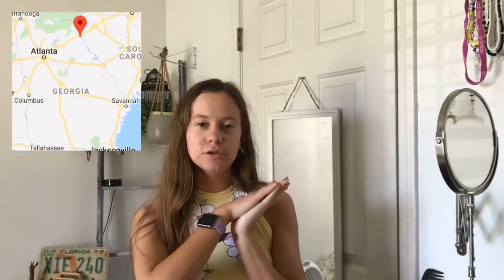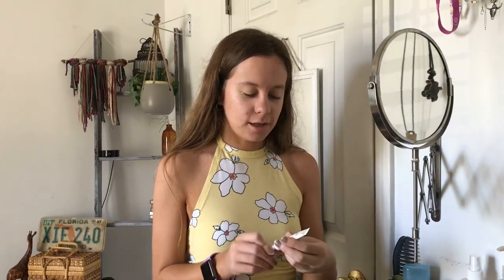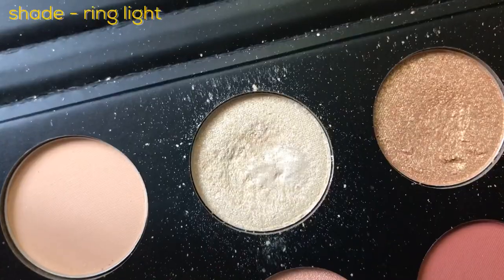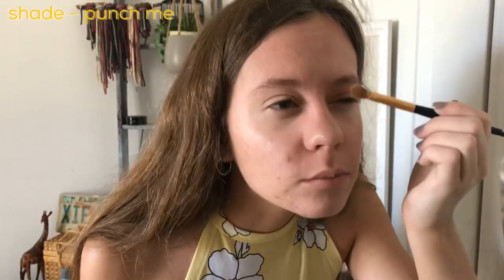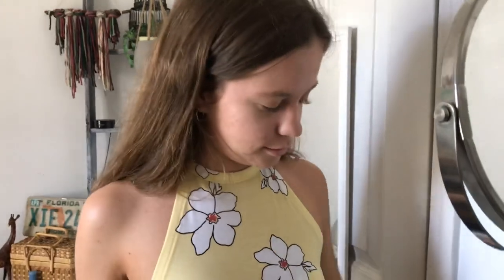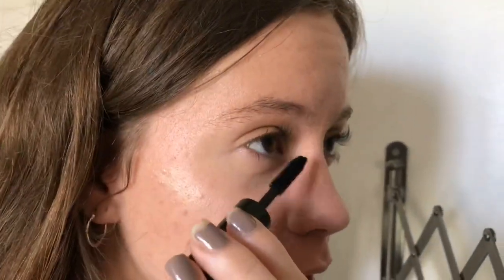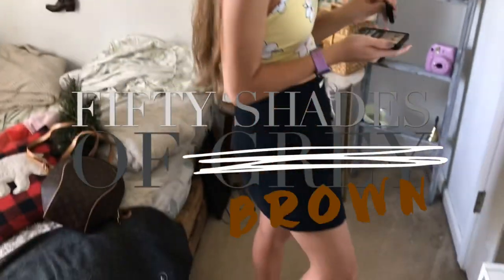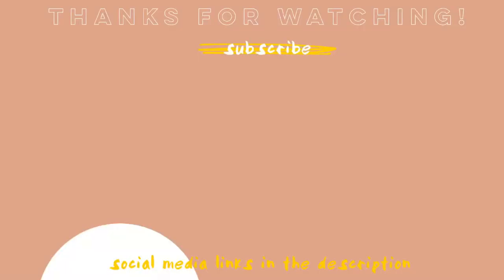Day in my life: Hartwell, GA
Hope you guys enjoy this video! I had so much fun filming this video!